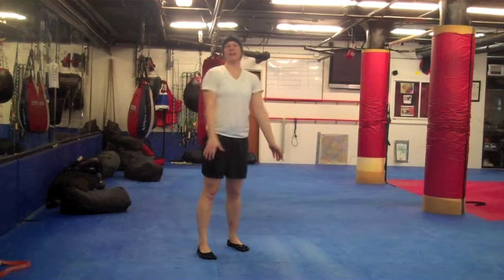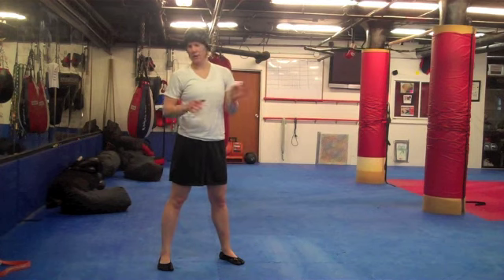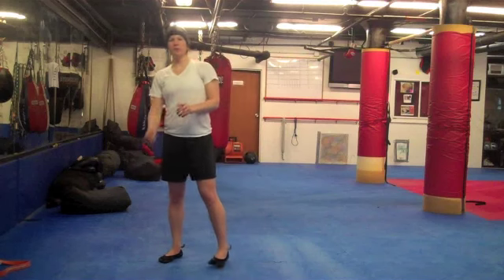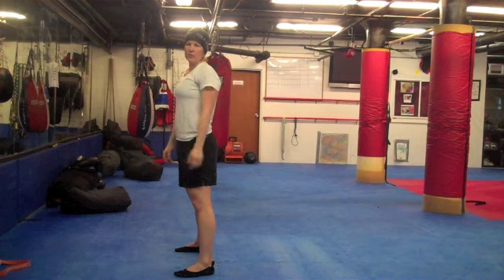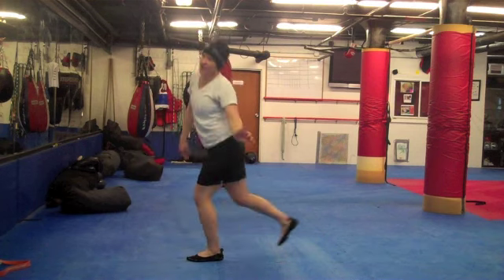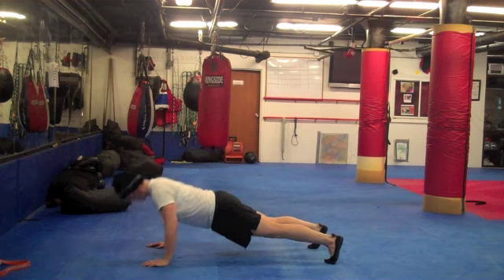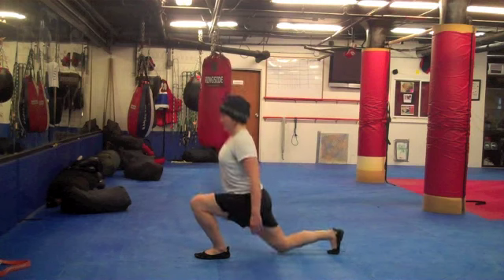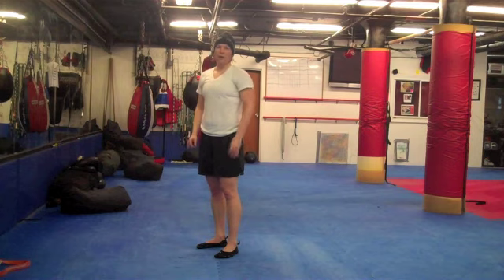Cambridge Personal Trainer Tabata Body Weight Workout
Here's a free Tabata body weight workout from Cambridge personal trainer Callie Durbrow. Use this 12 minute workout to burn fat fast!